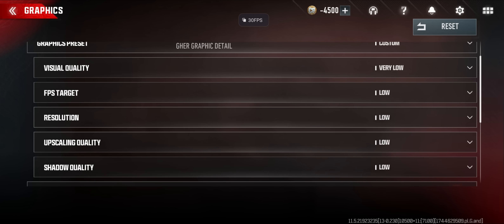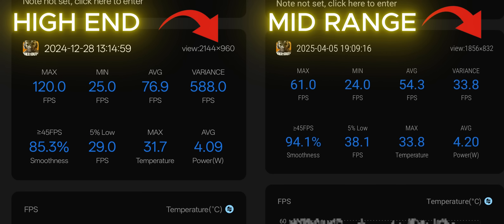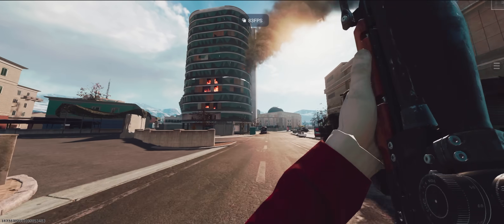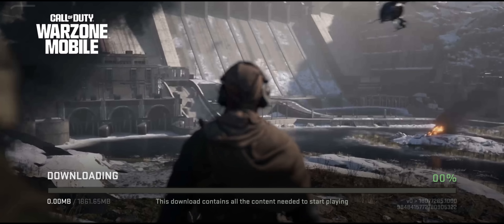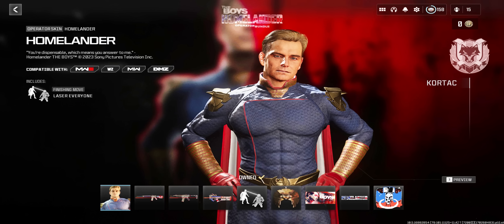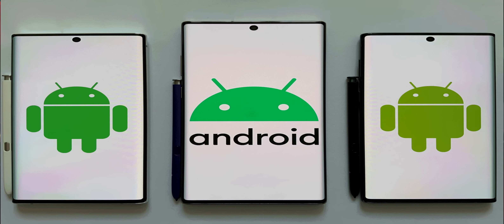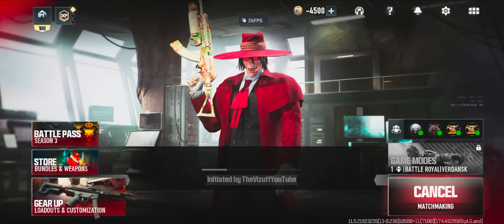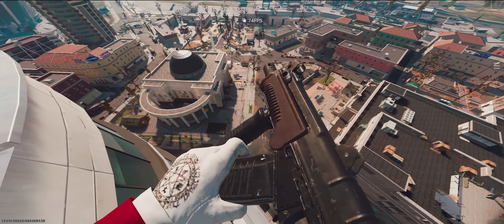HOW TO FIX BLURRY GRAPHICS IN WARZONE MOBILE - ADVANCED METHOD / BEST GRAPHICS SETTINGS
hi guys TheVizuff here, HOW TO FIX BLURRY GRAPHICS IN WARZONE MOBILE - ADVANCED METHOD / BEST GRAPHICS SETTINGS
00:00 warzone mobile fix blurry graphics intro
00:18 warzone mobile best graphics
00:30 warzone mobile graphics explanation
00:40 warzone mobile very low vs peak
00:43 warzone mobile render distance for graphics
00:57 warzone mobile resolution difference
01:18 warzone mobile gameturbo gpu settings
01:44 warzone mobile streaming graphics
02:11 warzone mobile how to fix unloaded graphics
03:17 how much gb is warzone mobile
03:33 warzone mobile resolution upscale
04:37 warzone mobile 4k resolution